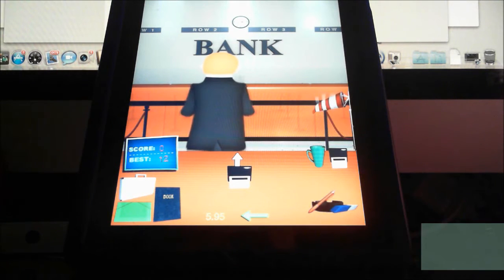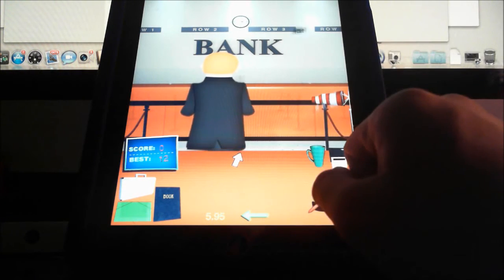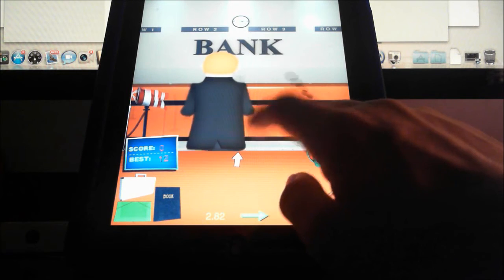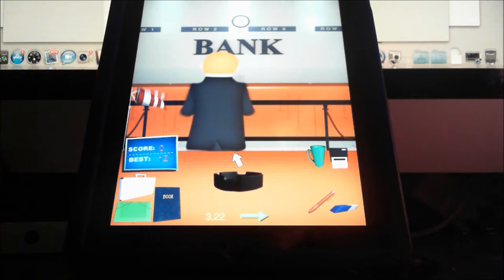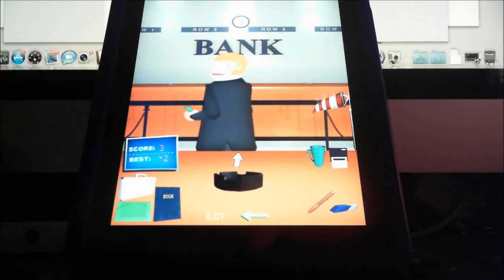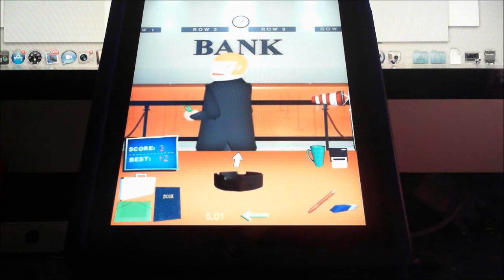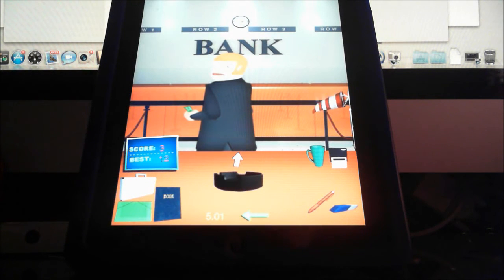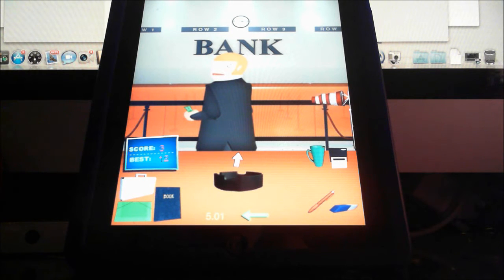iPad 'Bank Bully' Banking Game [Mobile App Video Review #1]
We'll publish on regular basis a number of video reviews of iOS apps relevant to the worldwide financial services industry.

This is our very first review and we started with a simple, free, iPad game named 'Bank Bully'.  More on the app

Your comments are welcome.  And if you enjoyed watching the video, we would be grateful if you could LIKE IT.